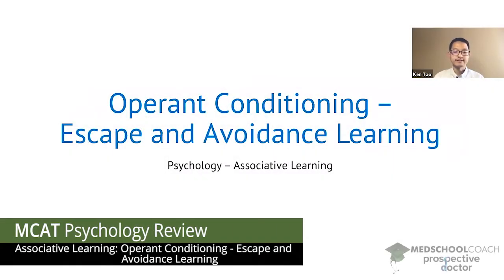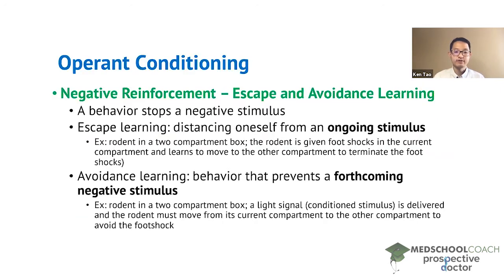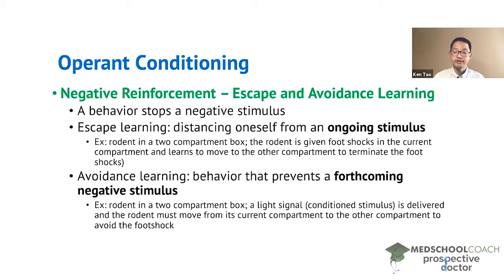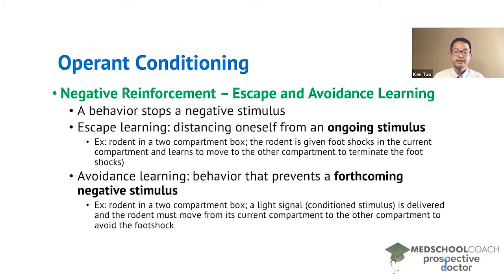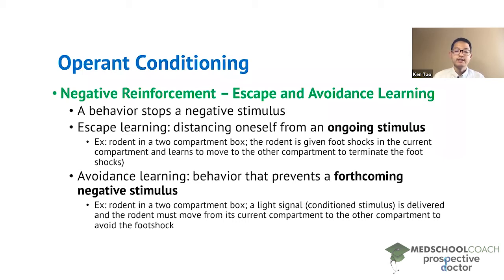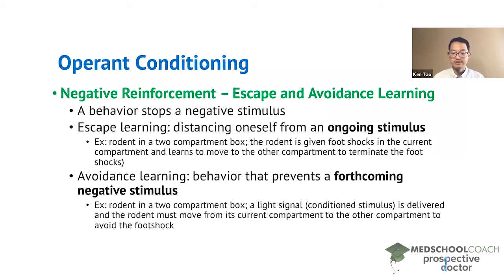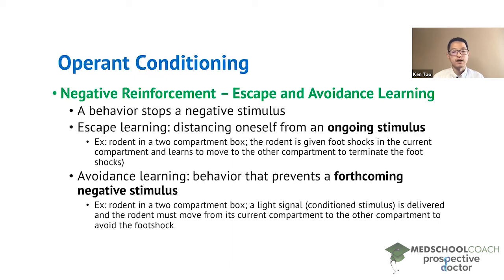Operant Conditioning – Escape and Avoidance Learning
Need help preparing for the Psych/Soc section of the MCAT? MedSchoolCoach expert, Ken Tao, will teach everything you need to know about Operant Conditioning and Escape and Avoidance Learning for Associative Learning. Watch this video to get all the MCAT study tips you need to do well on the psychology section of the exam!

Reinforcement is a situation where we use a stimulus to increase the frequency of a behavior. Negative reinforcement is specifically when a harmful stimulus is removed from an individual after a behavior occurs. By removing the harmful stimulus, the person is encouraged to repeat that behavior. Escape and avoidance learning is a form of negative reinforcement where the individual is going to perform a behavior in order to stop a negative stimulus.

In escape learning, you are going to distance yourself from an ongoing stimulus. There is no warning that the stimulus is coming, because it’s already happened. The animal understands that a negative stimulus is being presented, and makes a conscious decision to stop the stimulus. For example, you could have a rodent in a two compartment box. If each compartment is designed to shock the rodent while the other compartment is held safe, then the rodent will learn that if it is shocked in one compartment, it needs to move to the other compartment to terminate the negative stimulus.

Avoidance learning occurs when an animal performs a behavior that prevents a forthcoming negative stimulus. It needs to learn how to predict that the negative stimulus will occur, and then learn to perform a behavior that prevents the negative stimulus from occurring. For example, if in the previous example where a rodent was in a two compartment shock box, but shocks were preempted by a flash of light, then the rodent would learn to respond to the light by moving from its current compartment to the other compartment to avoid the foot shock.

MEDSCHOOLCOACH